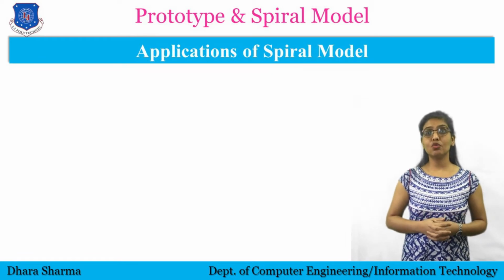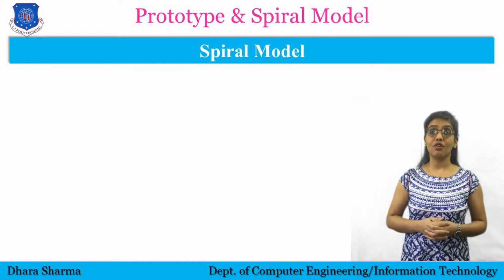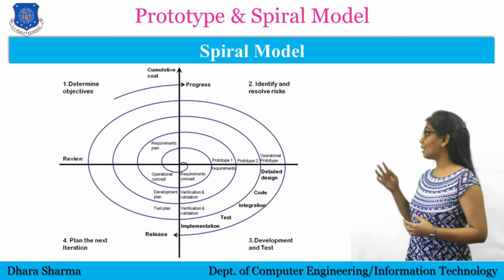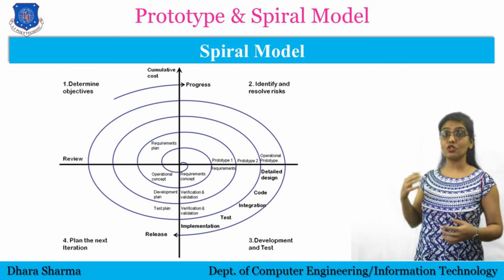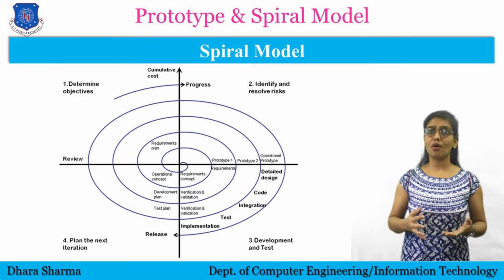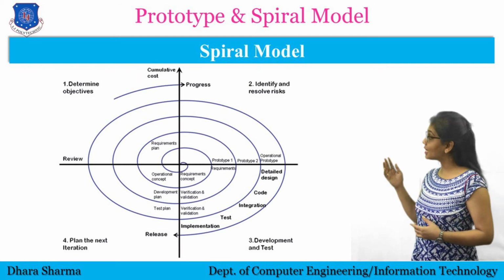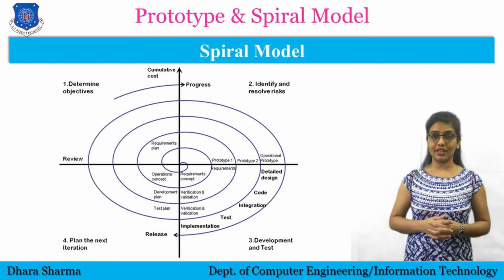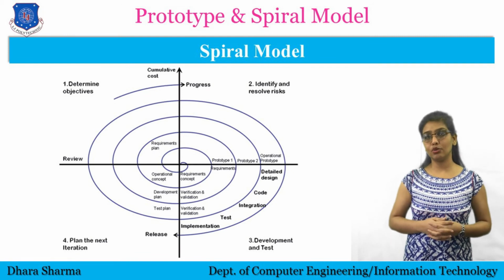Prototype & Spiral Model – Fundamentals of Software Development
Hello Everyone. Welcome to channel of LJ Polytechnic.
This interesting video provides an idea about other ways to develop a software other than iterative waterfall. It provides how prototype model or spiral model can be used and for which type of software.
Topics Covered:
Applications of Prototype Model
Working of prototype model with its advantages and Disadvantages
Applications of Spiral Model
Working of Spiral Model

To understand the other important concepts of Software Engineering you can refer the playlist of this subject.